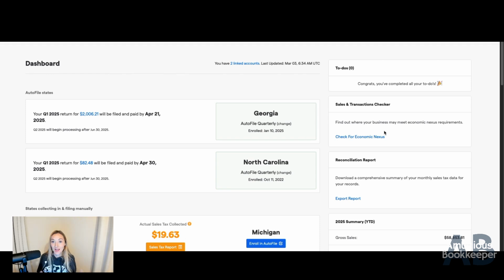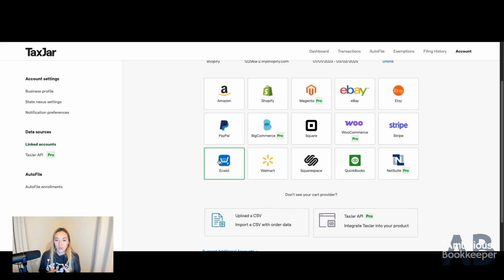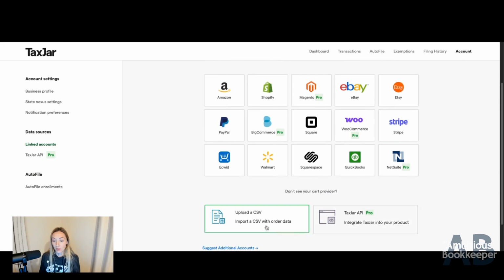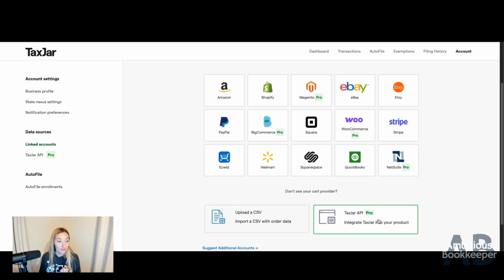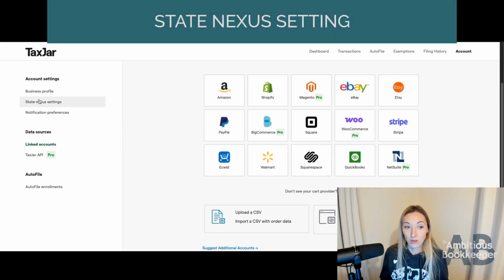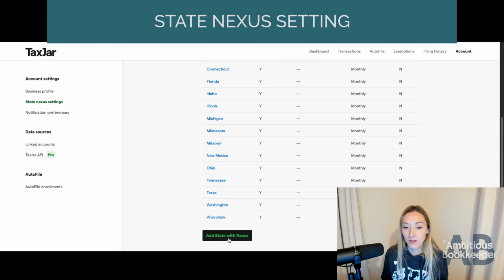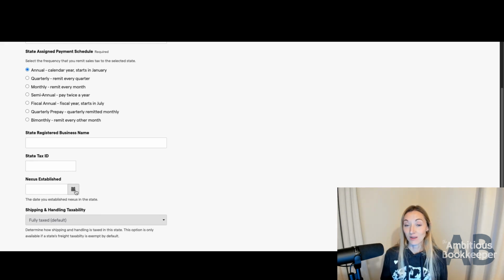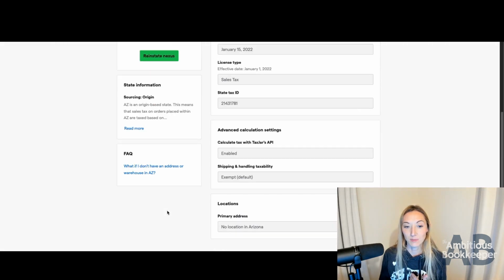Setting up TaxJar for eCommerce Businesses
In today's bite-sized episode, we're diving into the nitty-gritty of setting up TaxJar for eCommerce businesses. Whether you're a bookkeeper with some eCommerce clients or an online seller yourself, stick around. Serena's got some super helpful insights coming your way, complete with screen sharing over on YouTube if you're up for it.

*Resources mentioned:*

*For experienced bookkeepers & accountants:*

- Learn how to start your bookkeeping business in The Bookkeeping Business Accelerator®

*For new bookkeepers:*

- Learn the fundamental accounting skills in Katie Ferro's Become a Bookkeeper

*For online course creators:*

*Podcast Publishing Tools we use:*